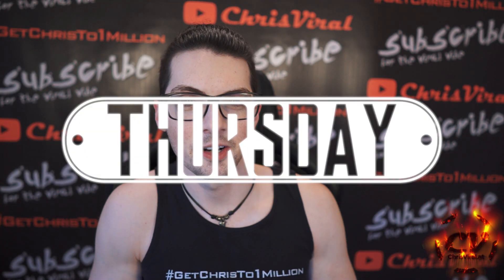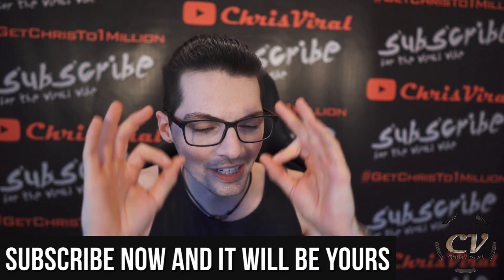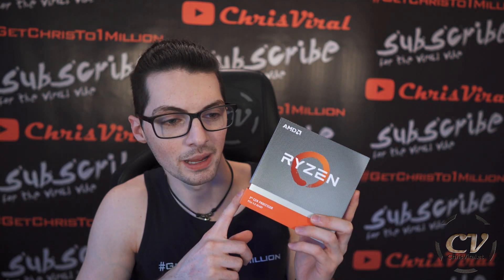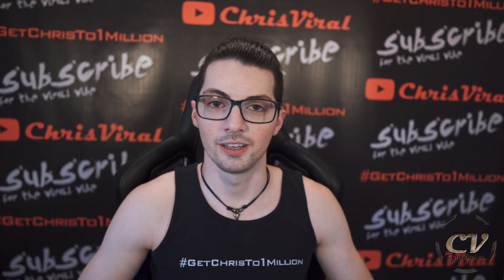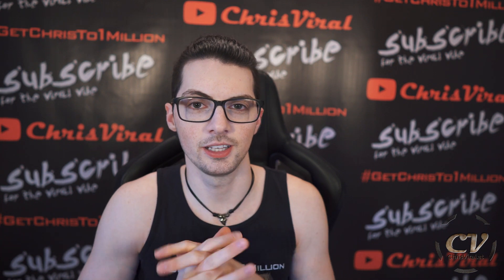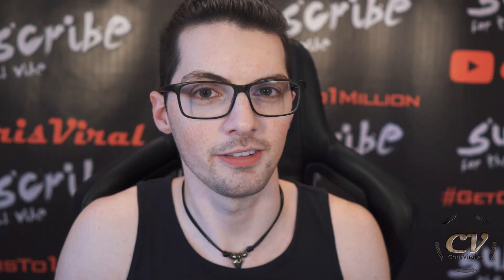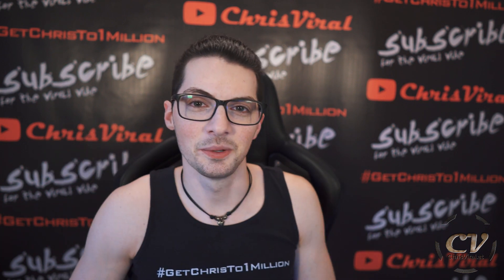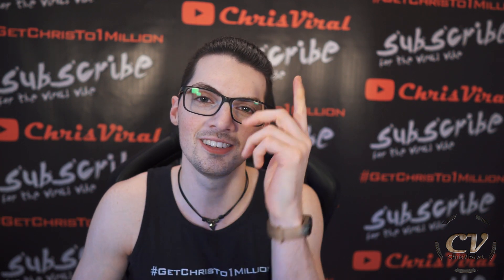Core P5 Build: Design Update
▬▬▬▬▬▬▬ notes ▬▬▬▬▬▬▬

~ ~ ~ Thursday ~ ~ ~
▼ Talking about the start of the project once more
▼ Talking about the new design inspiration
▼ Comparing the designs
▼ Talking about where and how I found the CPU
▼ Getting to good and bad news

▬▬▬▬▬▬ follow me ▬▬▬▬▬▬

▬▬▬▬▬▬ my equipment ▬▬▬▬▬▬

4K Monitor: USA - | UK - | GER
40TB NAS: USA | UK | GER
3D Printer 1: USA | UK - | GER - *
3D Printer 2 & 3: USA | UK - | GER

▬▬▬▬▬▬ used music ▬▬▬▬▬▬